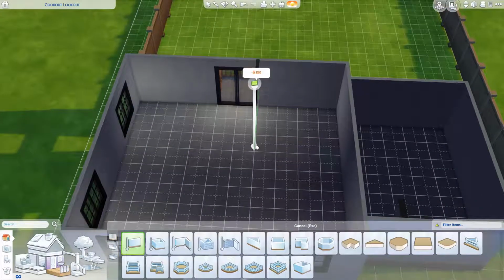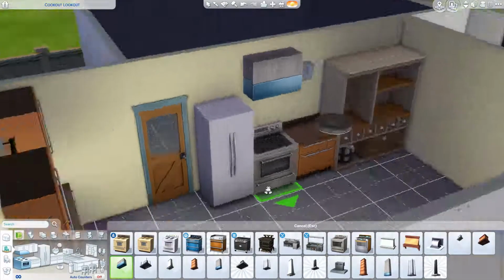Tommy Pickles Home - Sims 4 Speed Build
Hi friends, welcome back to another video in my Childhood Memories build series. This build is inspired by the television show, The Rugrats and it was a lot of fun to build.

OriginID: TheSimSanctuary